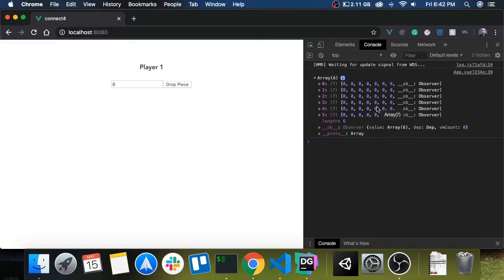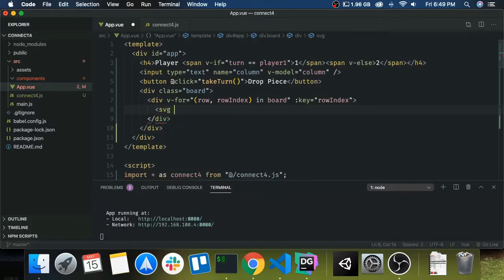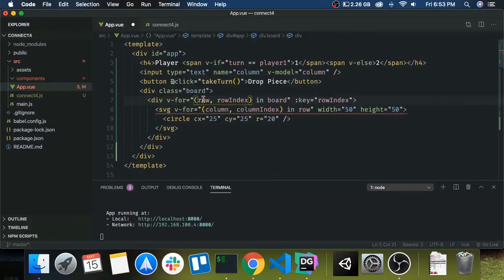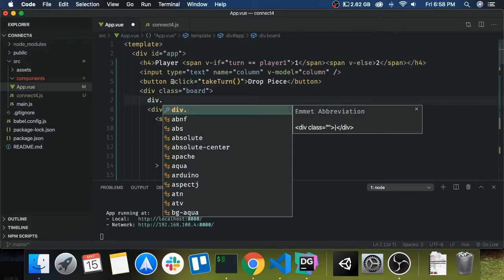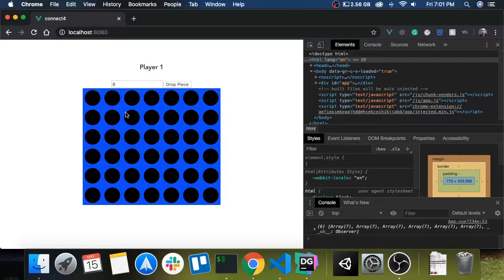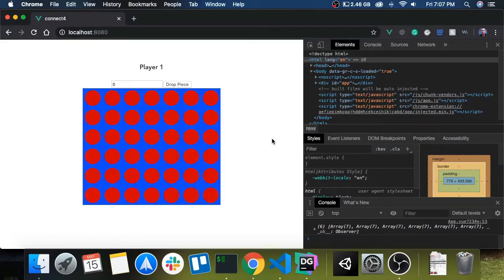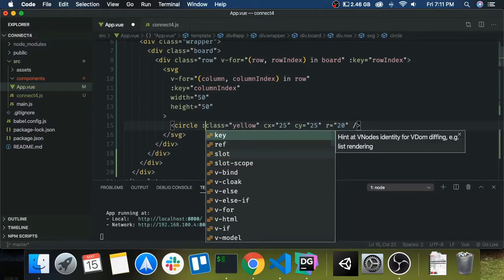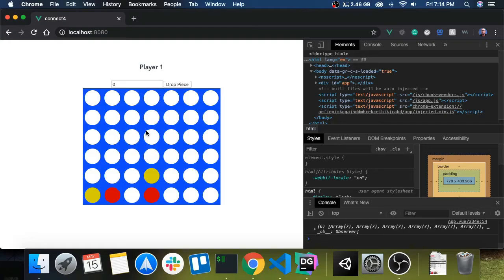Connect Four Game with VueJS - Part 4 - Drawing the board